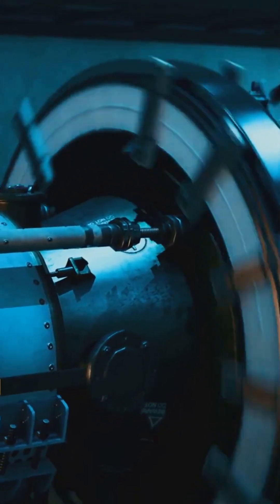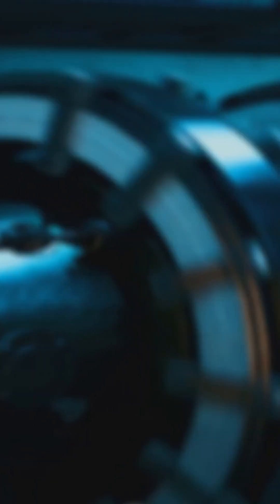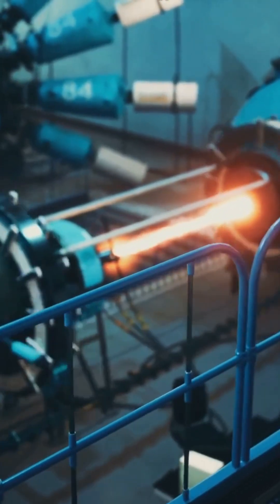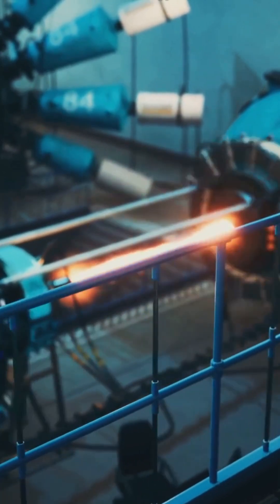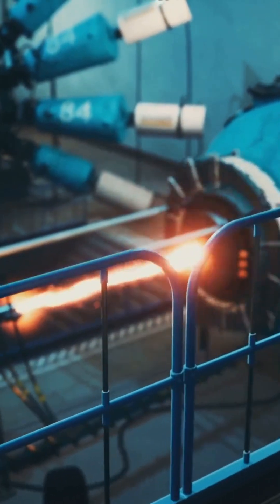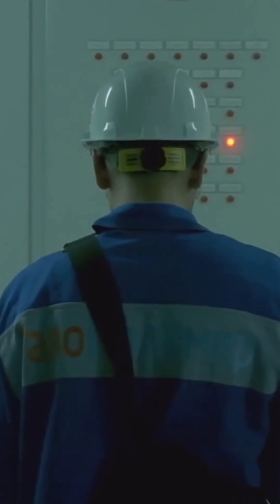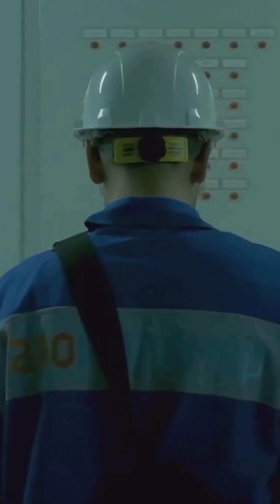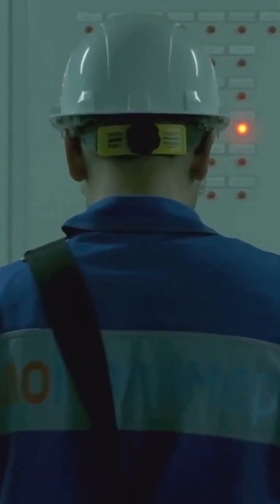Hafnium: The High-Performance Metal Shaping the Future of Aerospace